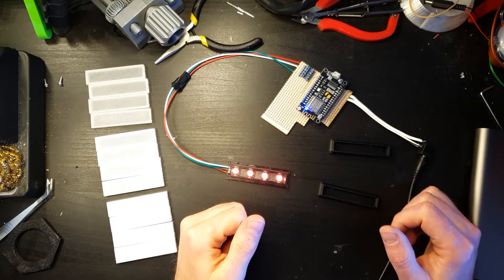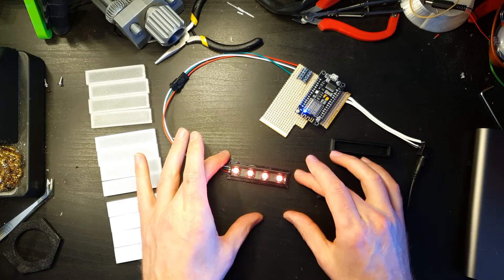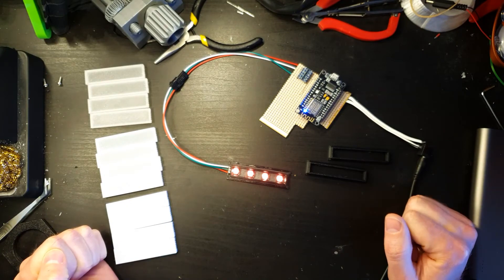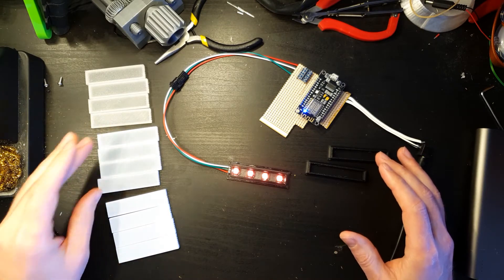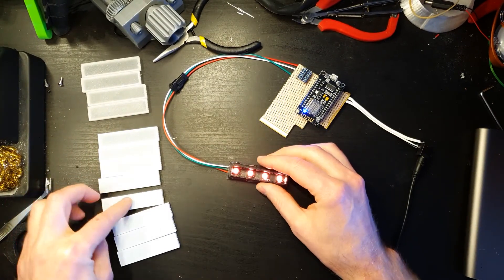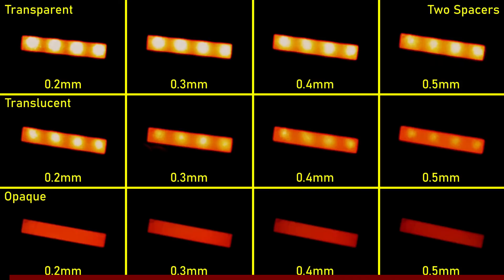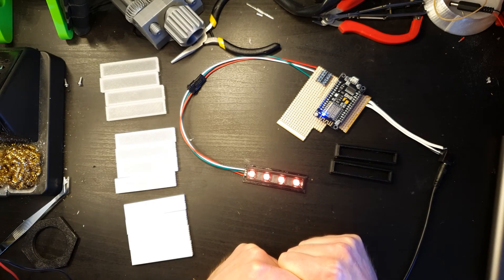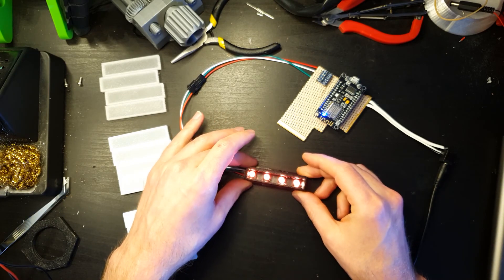3D Printable Diffuser Experiments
I have been asked in several comments about printer settings for the diffuser in the Nanoleaf replica project. In this video I attempt an experiment to show how different filaments types and diffuser thickness' can affect the amount of light diffusion and transmission. You can use the same experiment to determine the right settings and design for your projects.